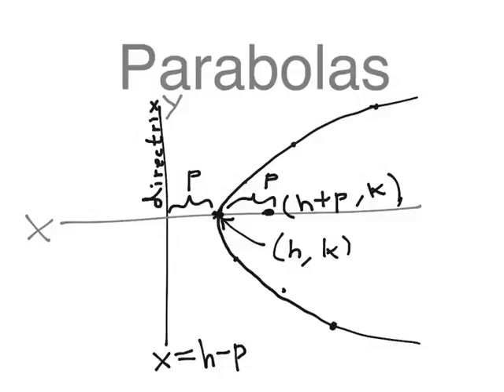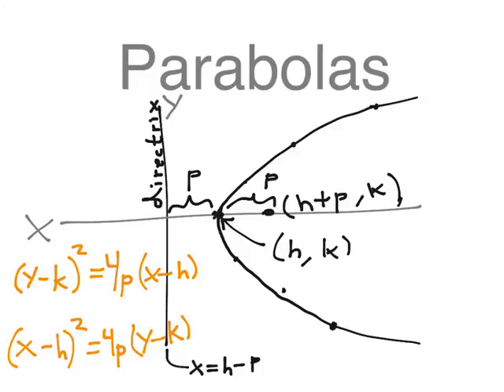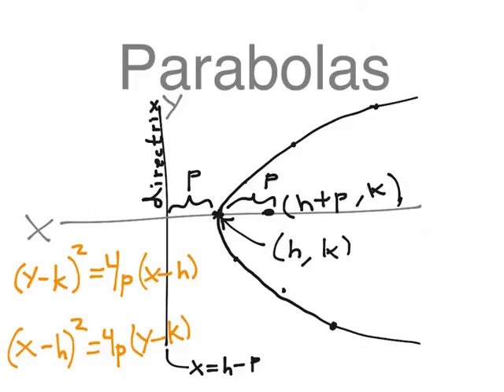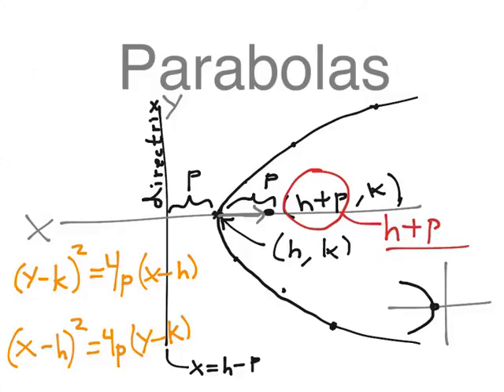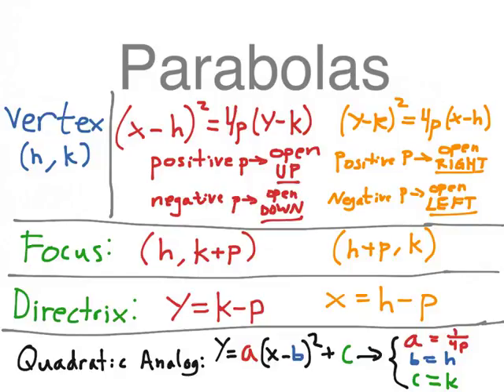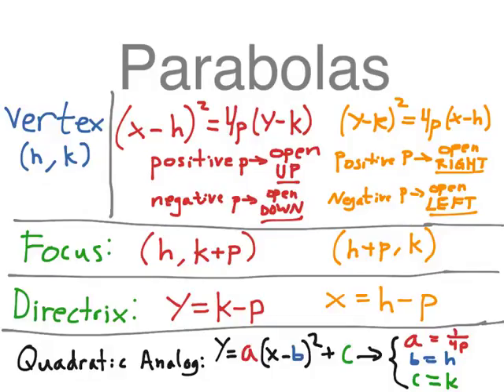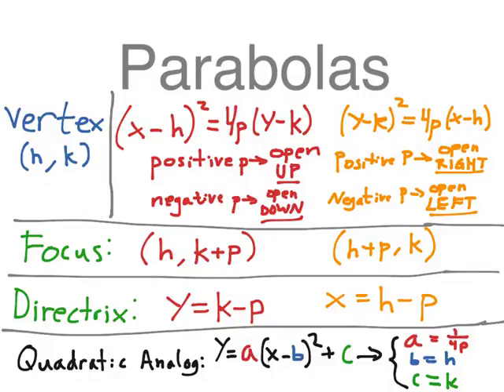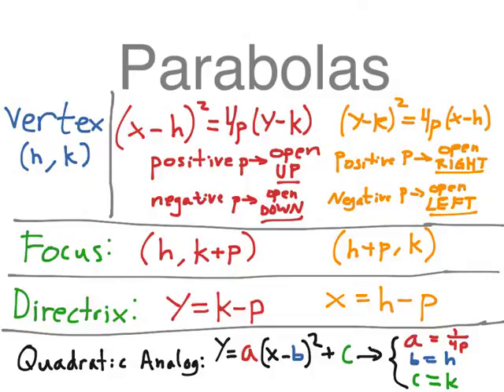8.2 Part 2